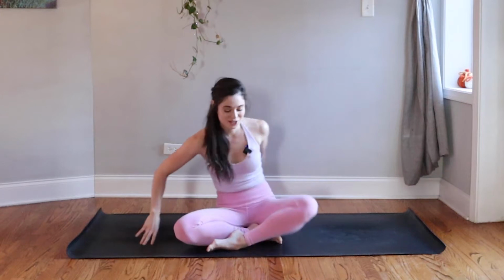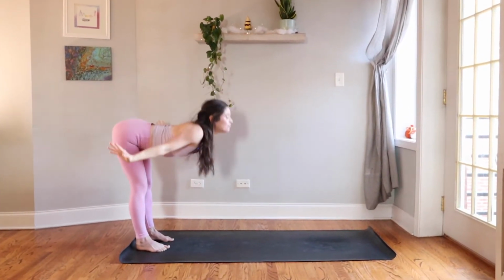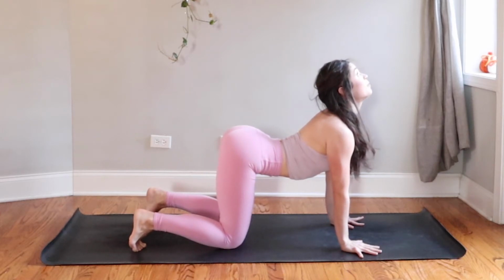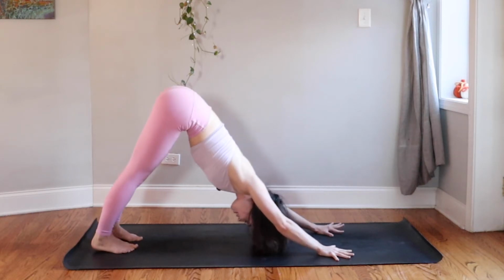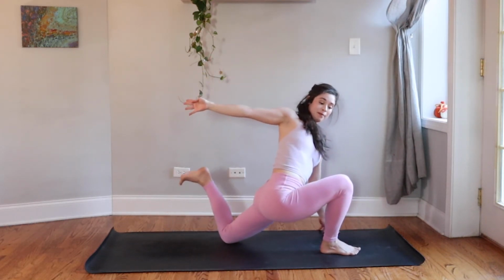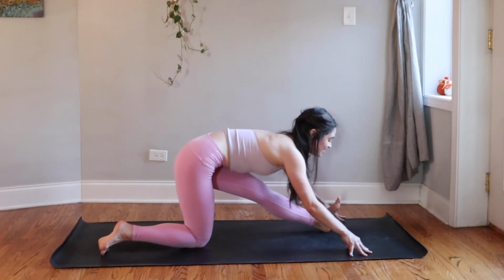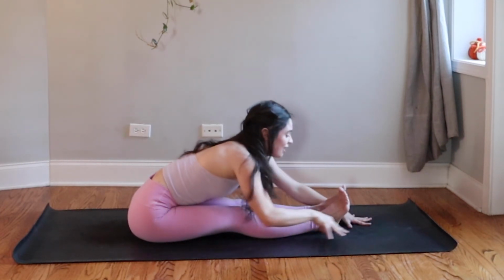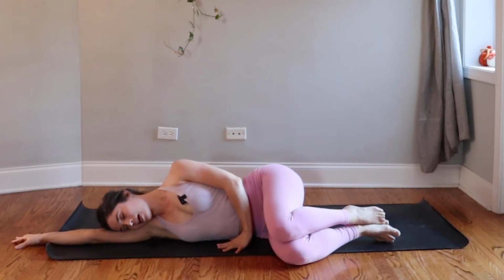Body Love ♥️ 40 Minute Feel Good Yoga Flow to Practice Body Love, Compassion, + Moving Inside Out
Practice body love in this 40 minute, feel good, all levels vinyasa yoga flow. This gentle sequence will help you connect deeply to your internal experience, begin to build awareness around thought patterns, and notice what happens when you clear space for your body to simply be as it is. All rooted in compassion + love ❤️